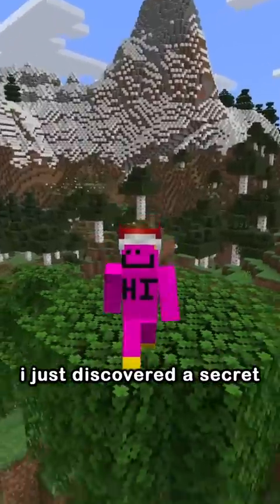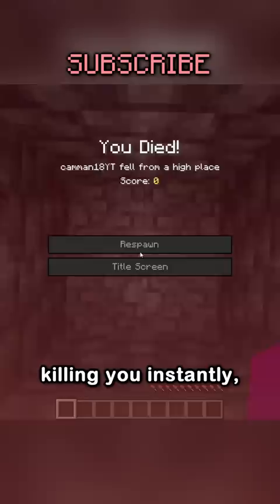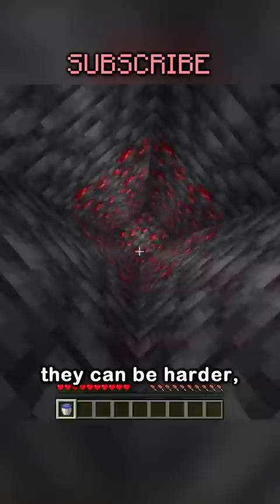a secret to cauldrons...